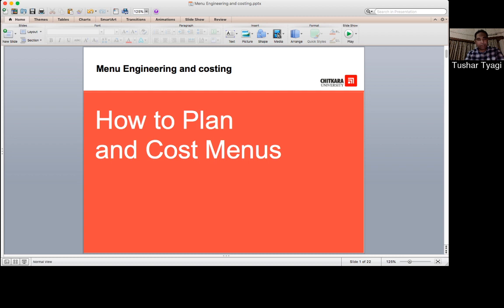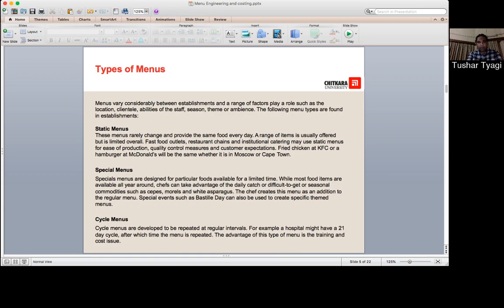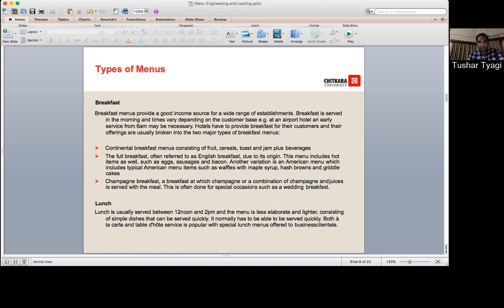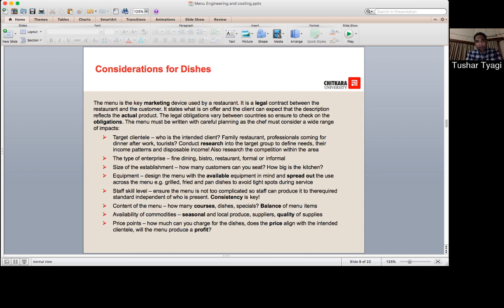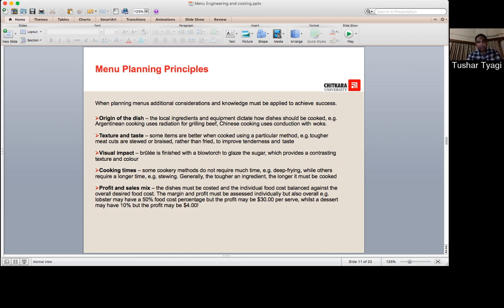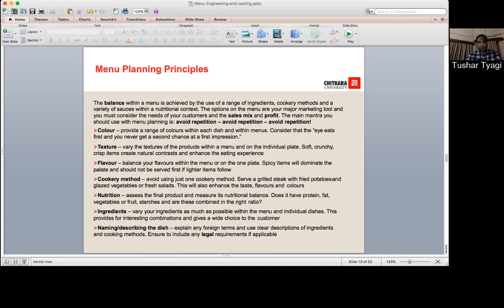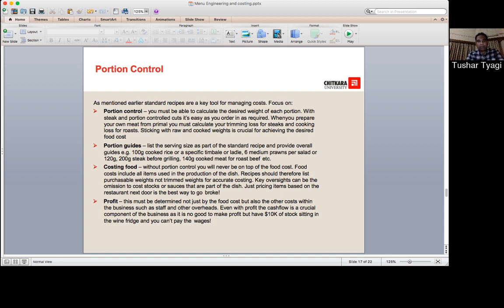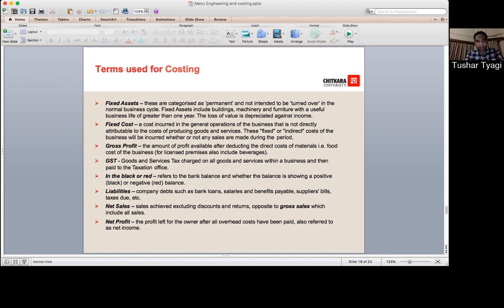Menu Engineering and costing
How to plan and cost a Menu